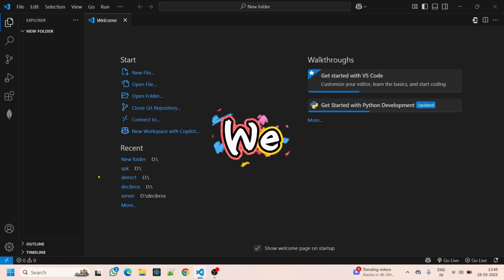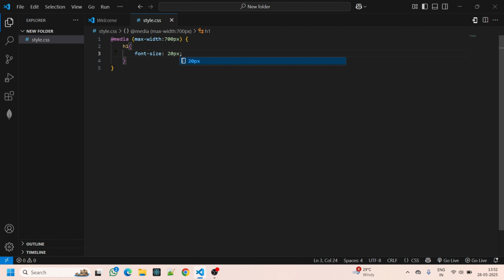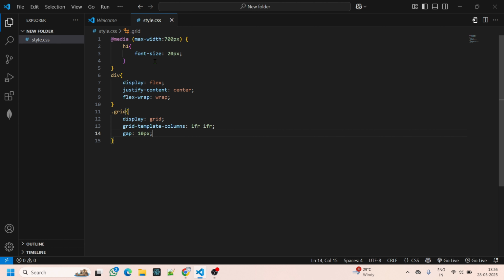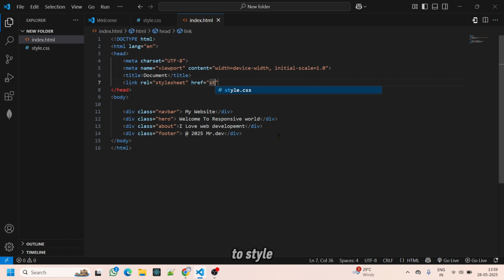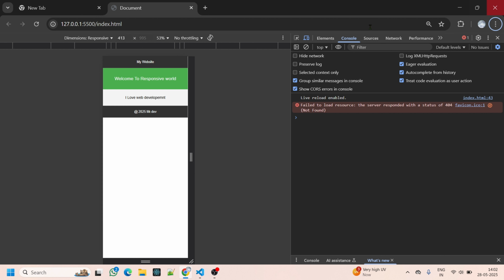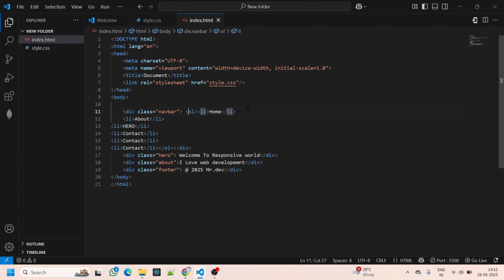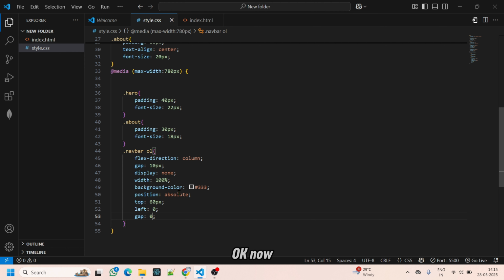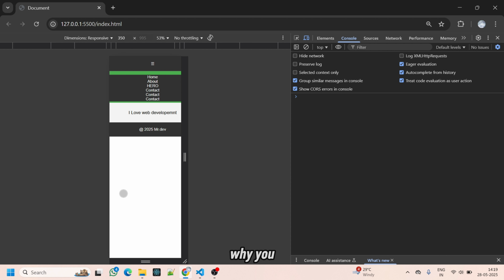Module-6 | Responsive Web Design Tutorial for Beginners | Make Your Website Mobile-Friendly (2025)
In this beginner-friendly tutorial, you’ll learn how to make your website fully responsive and mobile-friendly using CSS media queries and flexible layouts.
📱 We’ll cover mobile-first design, responsive navigation bars, and test our site across different devices — no frameworks needed!

Perfect for beginners building their first real-world responsive site.

0:00 — Intro
🎙️ Quick introduction to the module, what you’ll learn today, and why responsive design matters in modern web development.

0:55 — What is Responsive Design?
📱📺💻 Explanation of what responsive web design is, why it's important, and how it ensures websites look good on all devices — mobiles, tablets, and desktops.

2:27 — Example Syntax: Media Queries
📝 Practical demonstration of CSS media query syntax with simple examples. Show how you can target different screen sizes and apply styles based on device width.

5:05 — Flexbox & Grid Explained
📊 Dive into two powerful CSS layout systems:

Flexbox — for one-dimensional layouts (rows/columns)

CSS Grid — for two-dimensional layouts (rows and columns)

Use live code examples to build basic layouts using both.

23:01 — Outro
Tease the next module (Hosting your Website) to keep them excited for the next step.

Mobile-First vs Desktop-First Approach

CSS Media Queries Explained

Making Images & Text Responsive

Creating a Responsive Navbar

Practice Project: Build a mobile-friendly landing page

🔥 No prior experience? No problem! I’ll guide you step-by-step with clear explanations and live coding sessions.